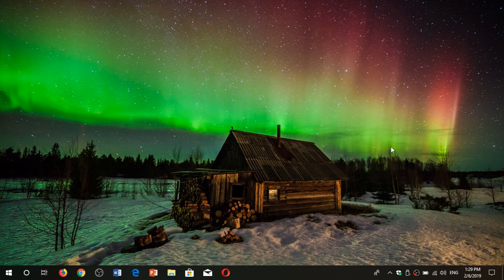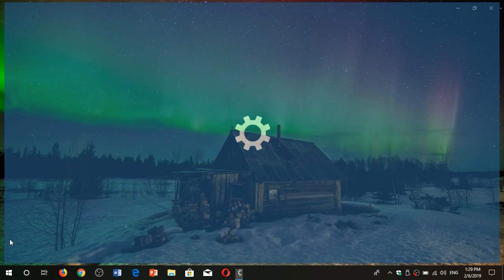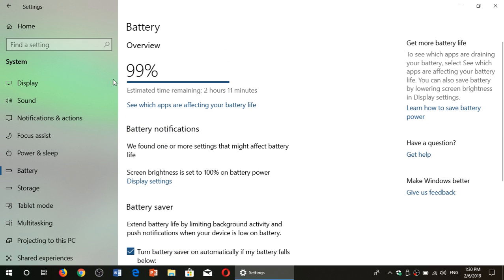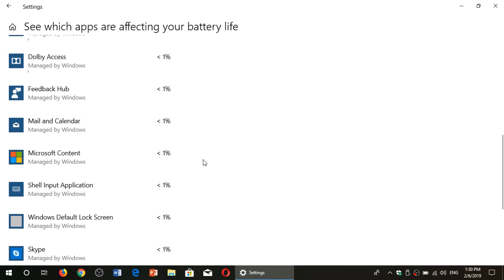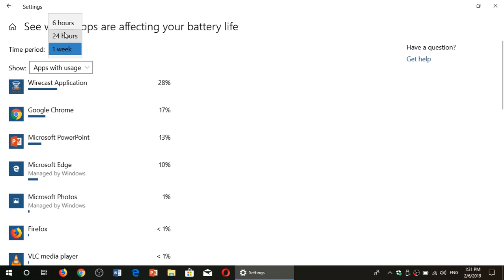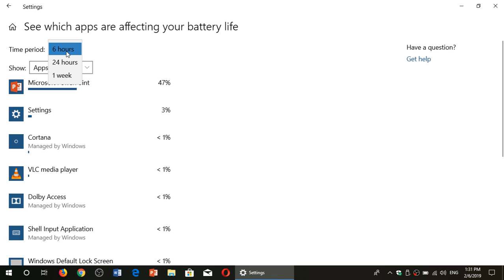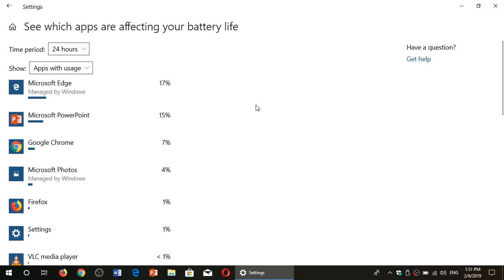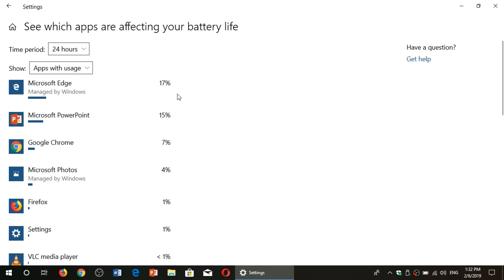Windows 10 April October 2018 update How to know what apps are draining your laptop or tablet batter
You can see what apps are using battery power easily in Windows 10